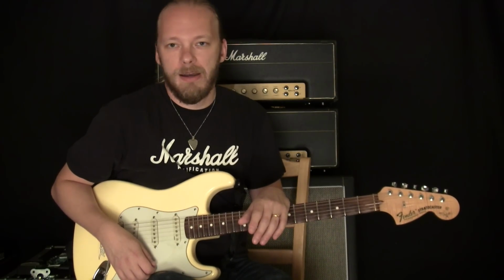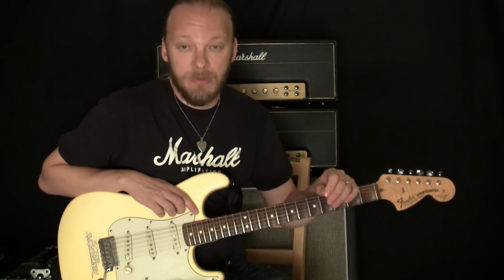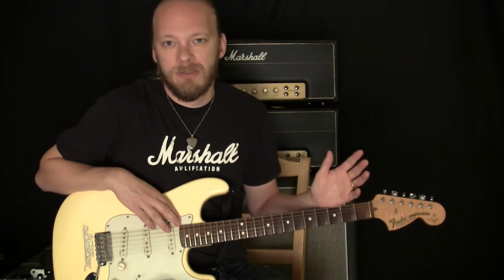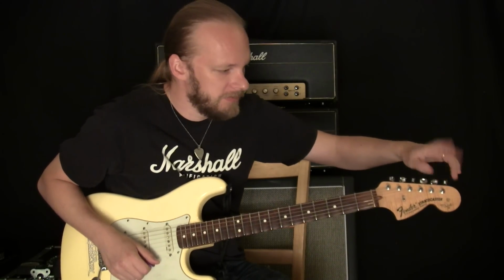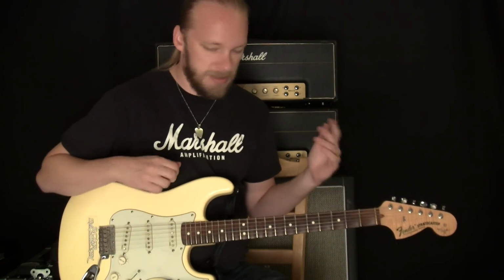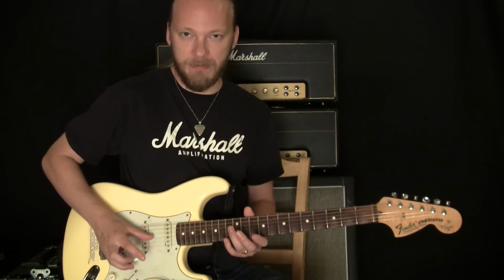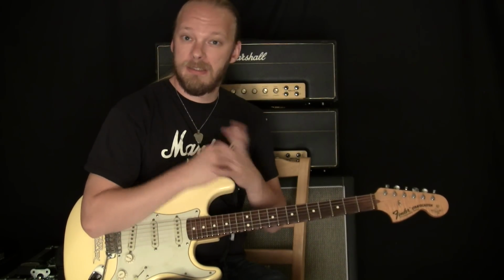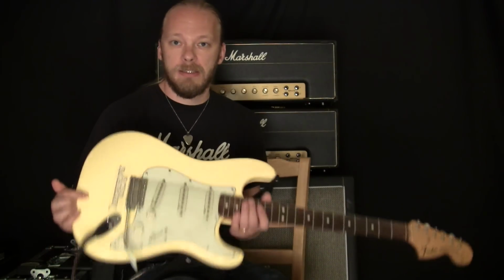Fender Yngwie Malmsteen Stratocaster - Gear Episode 1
Elmo Karjalainen - Gear - Episode 1 - The Fender Yngwie Malmsteen Stratocaster.
Yours truly talking about his favourite guitar (features DiMarzio HS-3 pickups). You can find links to both below.

0:00 Intro
0:11 Intro Jam
1:04 Welcome
1:52 Why it's my favorite guitar
4:12 The guitar
5:20 The problem with a scalloped neck
6:25 Why Strats
7:37 Some Jeff Beck type stuff
8:10 The pickups
10:15 Outro
10:53 Outro jam

Yours truly talking about yours truly's Yngwie Strat (that was an odd sentence). That's probably my #1 guitar.
Gear used:
Yngwie Strat
With Dimarzio HS-3 pickups